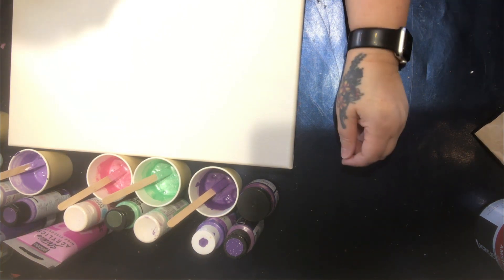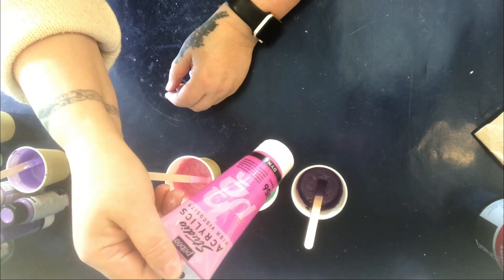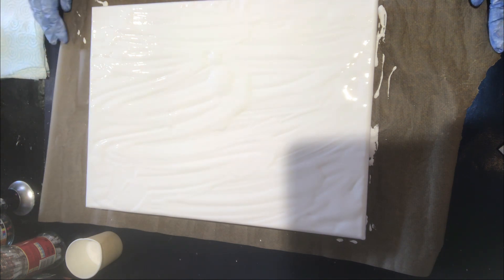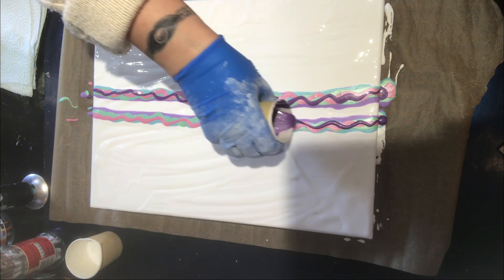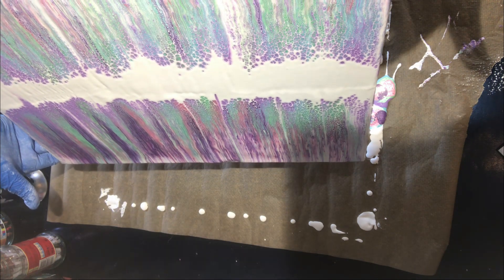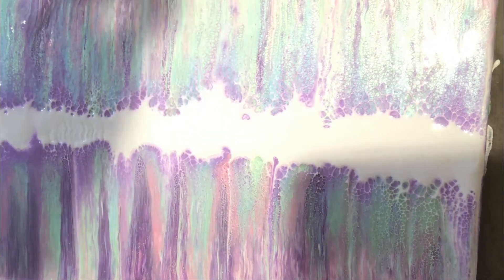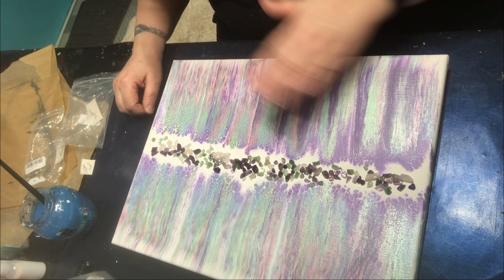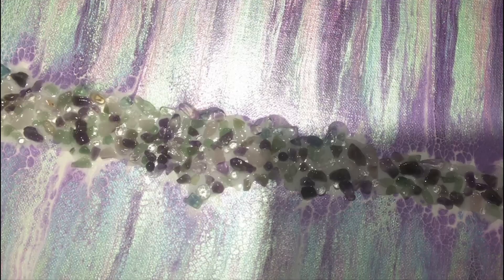49 Crystals Acrylic swipe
A painting commissioned by my Daughter she wanted Pastel Colours the crystals i added as i know she loves her Crystals.

Crystals Green
Rose Quartz

Acrylic
Deco Art extremeshene Peridot
Jacquard Lumiere Metallic Acrylic Paint 2.25oz-Halo Violet Gold
Deco Art Acrylics Multi-Purpose Paint, Eggplant Satin
Artiste DOA 763224 docrafts High Quality Acrylic Paint (2oz) - Amethyst
docrafts Speciality Pearlescent Paint (2oz) - Pearl Frosted Mint in place of Martha Steward Mint Chip
Artiste 2 oz Speciality Pearlescent Paint, Pearl Blush Instead of MS Pink Tafetta
PEBEO 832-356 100ml Studio Acrylic Paint, Iridescent Violet Blue
Pebeo 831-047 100 ml Studio Acrylic Paint, Dark Cobalt Violet Hue
Deco Art extremeshene Lavender Frost DPM29
Pebeo 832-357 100 ml Studio Acrylic Paint, Iridescent Blue Green